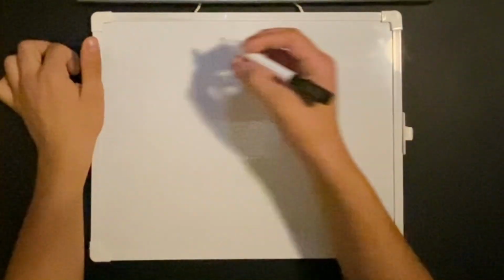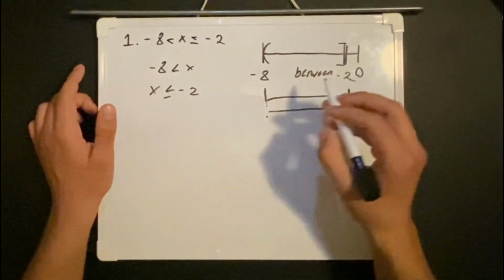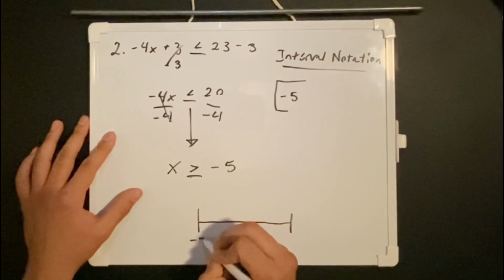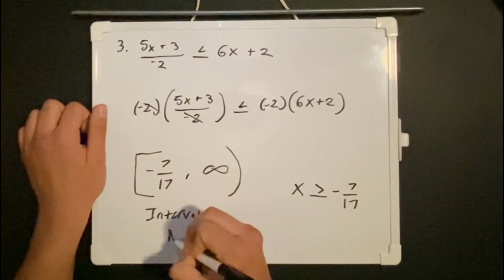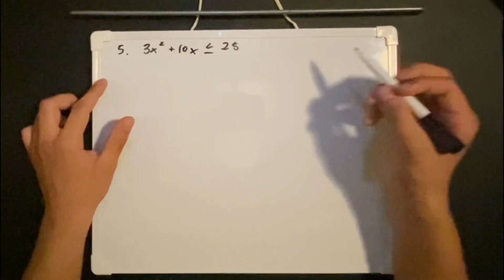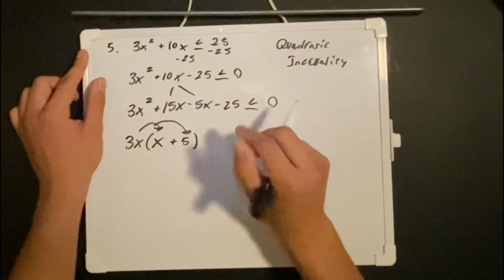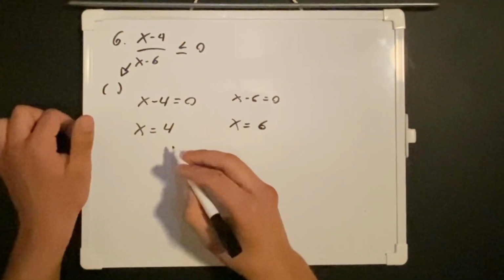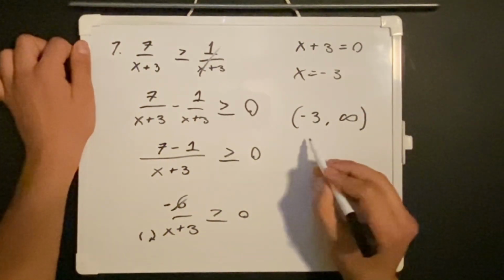Solving Inequalities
Timecodes
00:00 Basic Info
00:39 Example 1
02:59 Example 2
04:31 Example 3
06:31 Example 4
08:15 Example 5
11:40 Example 6
12:46 Example 7